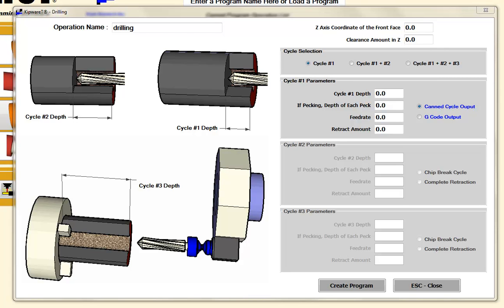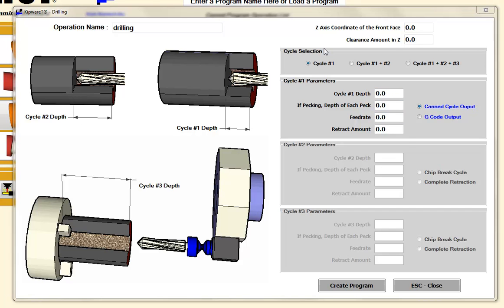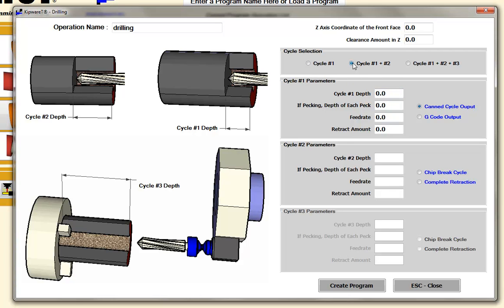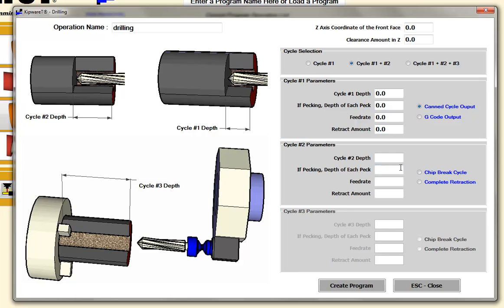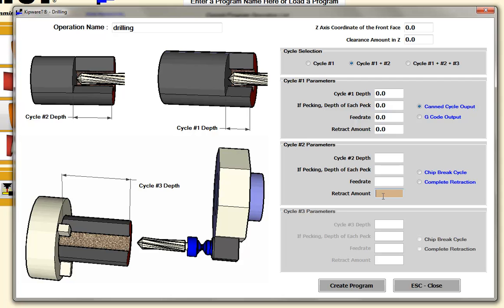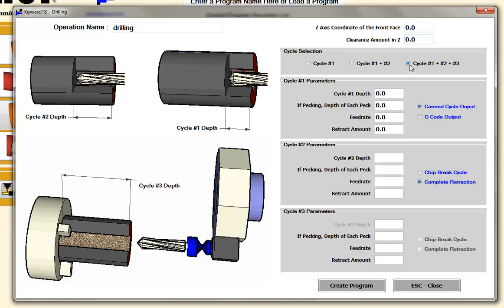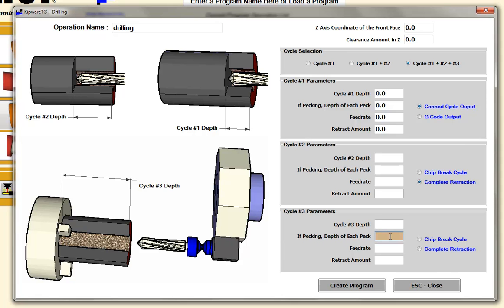KipwareT Drilling Menu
Conversational CNC programming ... exploring how to utilize the Drilling menu in KipwareT - Conversational CNC Programming Software for turning.